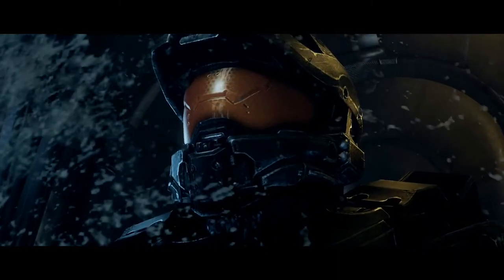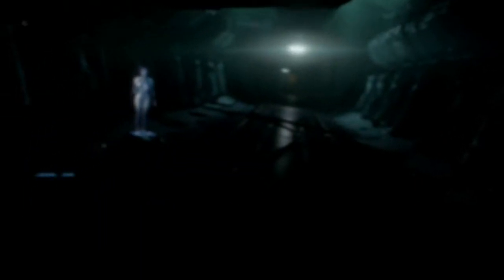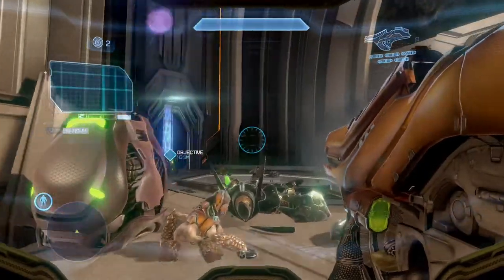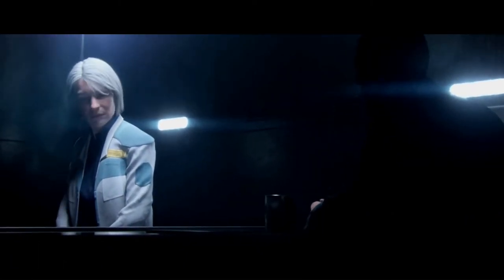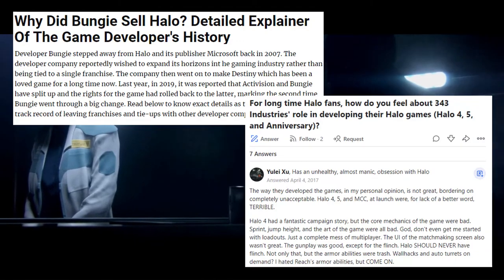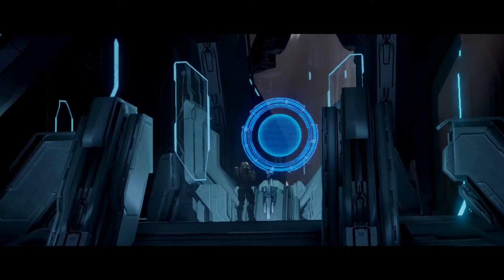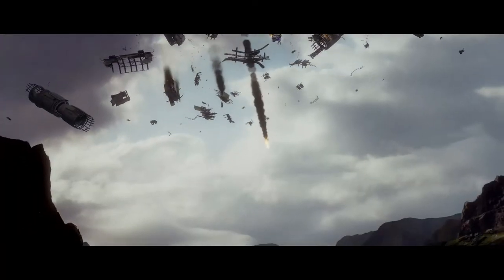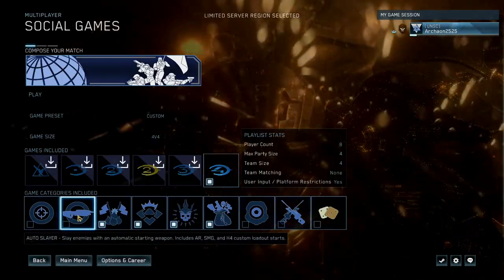2 MINUTE REVIEW! - Halo 4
343i rounds its MCC for the PC up with an excellent port!